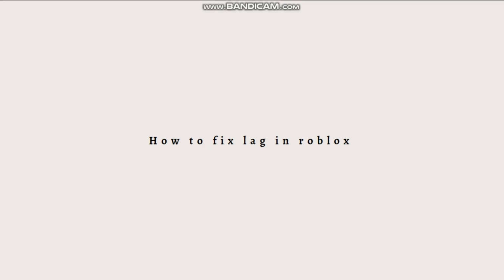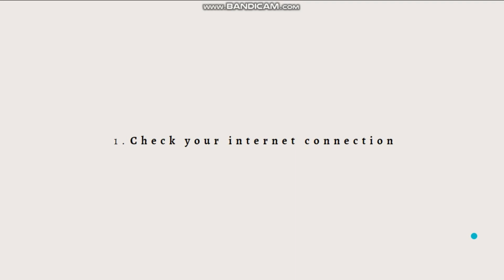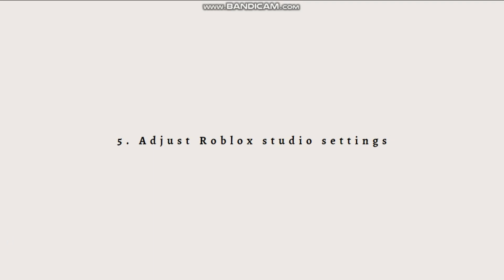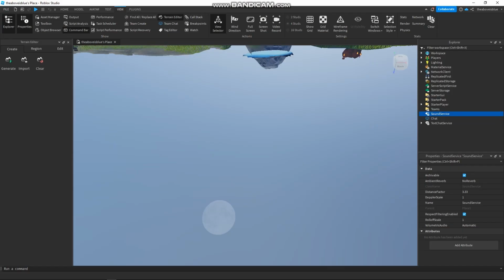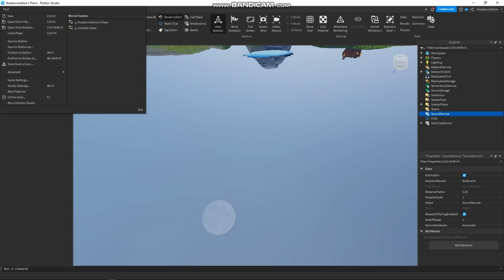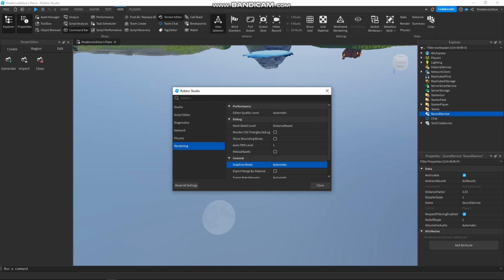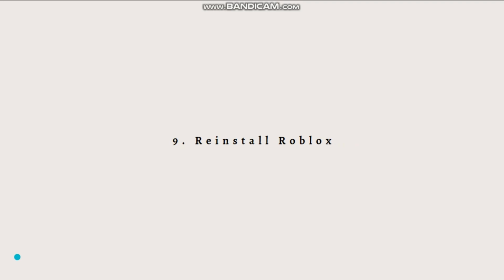How To Fix Lag in Roblox (2023 Guide)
Learn How To Fix Lag in Roblox (2023 Guide).In this tutorial, you will learn how to troubleshoot and fix lag issues in Roblox, ensuring a smoother and more enjoyable gaming experience. If you are experiencing lag or performance issues while playing Roblox, follow these steps to resolve the problem:

Check your internet connection: A stable and fast internet connection is essential for smooth gameplay in Roblox. Ensure that you have a reliable internet connection and minimize other bandwidth-consuming activities on your network, such as downloads or streaming.

Reduce graphics settings: Lowering the graphics settings in Roblox can significantly improve performance, especially on lower-end devices. In the Roblox game settings, navigate to the "Settings" or "Graphics" tab and reduce the quality of options like "Graphics Mode," "Rendering," "Shadows," and "Effects." Experiment with different settings until you find the balance between performance and visual quality that works best for your device.

Close unnecessary applications: Running other applications in the background can consume system resources and cause lag in Roblox. Close any unnecessary programs or browser tabs to free up system memory and processing power.

Update your graphics drivers: Outdated or incompatible graphics drivers can lead to performance issues. Install the drivers and restart your computer.

Reset Roblox settings: In Roblox, go to the "Settings" or "Options" menu and locate the option to reset settings to default. This will revert any custom settings you might have changed, potentially resolving any configuration-related issues causing lag.

Check for Roblox updates: Ensure that you have the latest version of Roblox installed. Roblox updates often include performance optimizations and bug fixes that can improve gameplay. Open the Roblox client or launcher, and if an update is available, follow the prompts to download and install it.

Use a wired connection: If you are playing Roblox on a desktop or laptop, connecting to your network via an Ethernet cable instead of relying on Wi-Fi can provide a more stable and faster connection, reducing lag.

Close unnecessary browser tabs: If you are playing Roblox through a web browser, close any unnecessary tabs or extensions to free up system resources and improve performance.

Contact Roblox Support: If you have followed all the above steps and are still experiencing lag, you can reach out to Roblox Support for further assistance. Provide them with specific details about your issue and the troubleshooting steps you have already taken.

By following these steps, you should be able to troubleshoot and fix lag issues in Roblox, ensuring a smoother and more enjoyable gaming experience. Experiment with different settings and optimizations until you find the configuration that works best for your device and network.